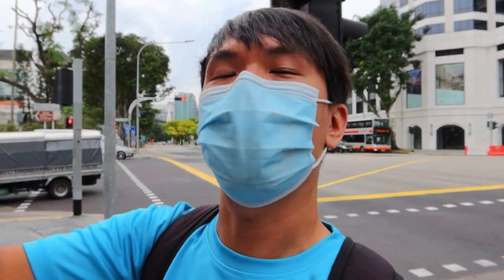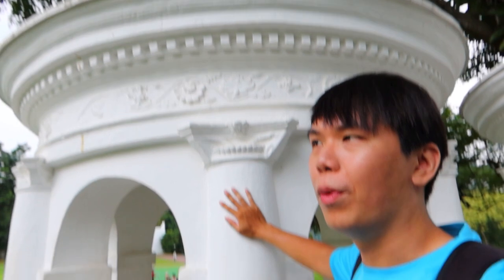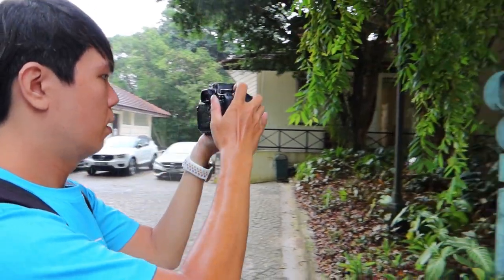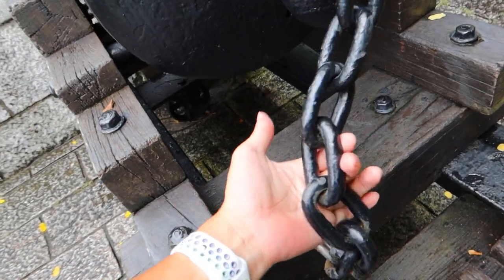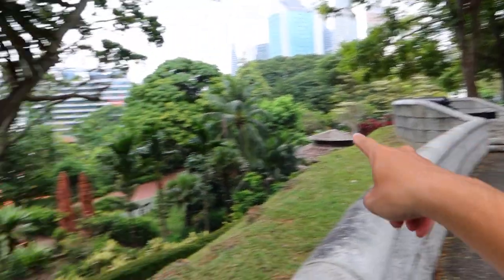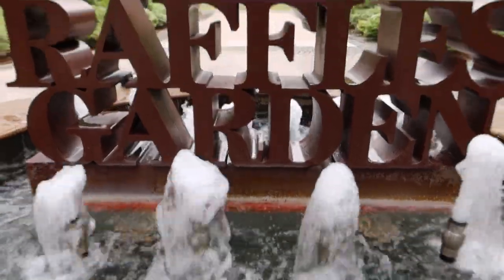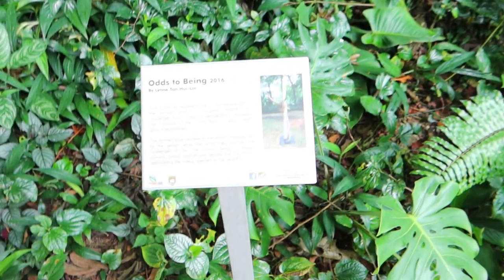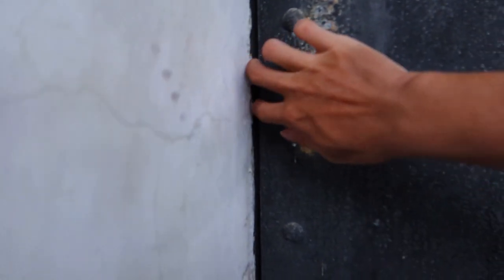Singapore Fort Canning Park History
Today we explore part of the fort canning park history. Fort canning park singapore is a nice place to visit because of the fort canning history. Secret path ways and old canons found around fort canning and the fort canning park. After watching this, you will want to visit fort canning singapore with your friends and family.

Our video is presenting Singapore Fort Canning Park History subject valuable information but we try to cover the subjects on:
-fort canning park history
-fort canning park singapore
-fort canning history

Singapore Fort Canning Park History is a popular keyword and I tried to produce a yt vid around this keyword.
Youtube is the very best place to visit when looking for videos about Singapore Fort Canning Park History.
Singapore Fort Canning Park History is certainly something that intrigues you and quite a lot of people so I made this video about this topic.

Wish to Embed the video?
Under the video player, click SHARE button. Then Click Embed icon. From the box that appears, copy the code.